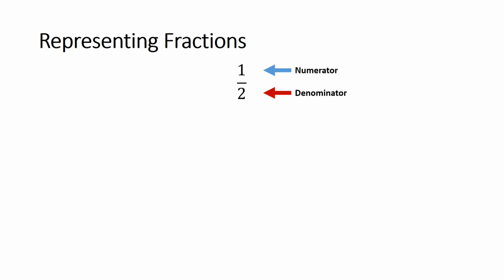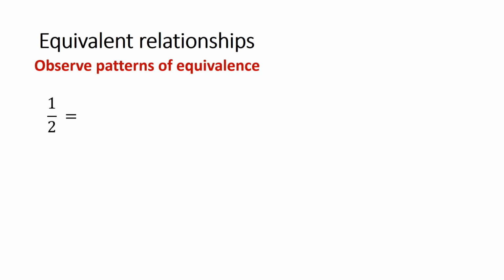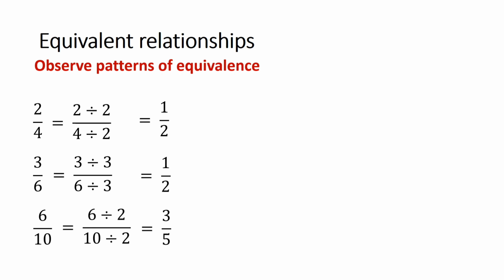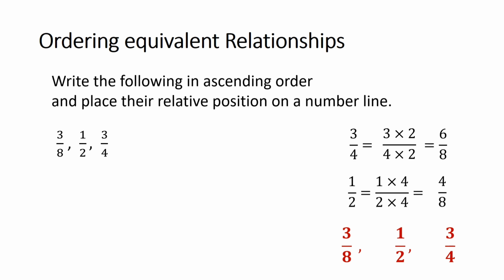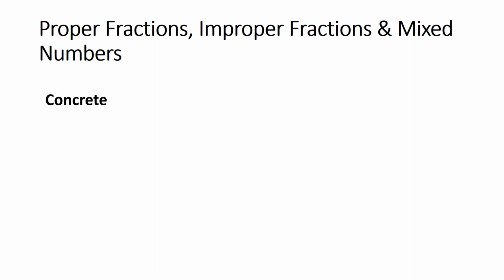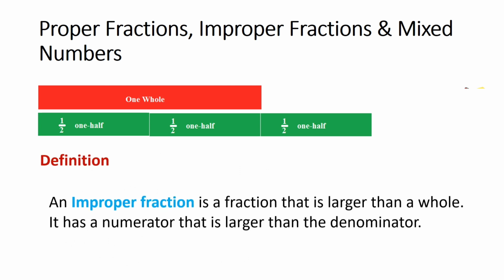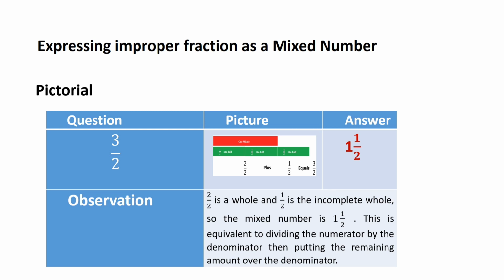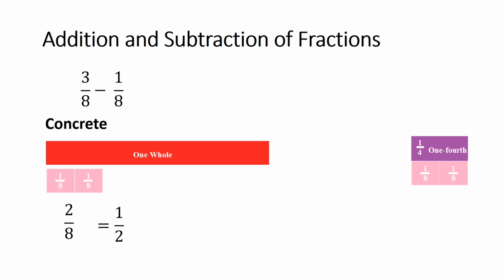The teaching of Fractions using the Trinidad snd Tobago Curriculum Guide - Standard 3